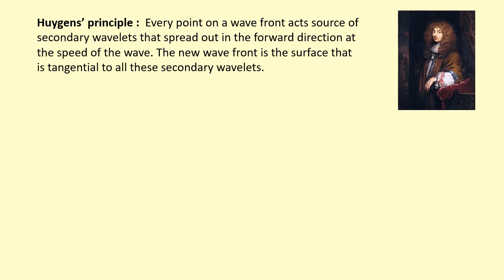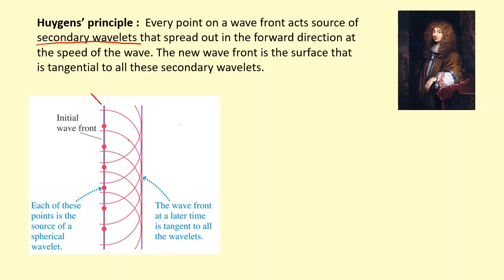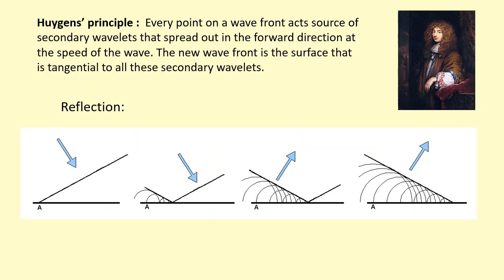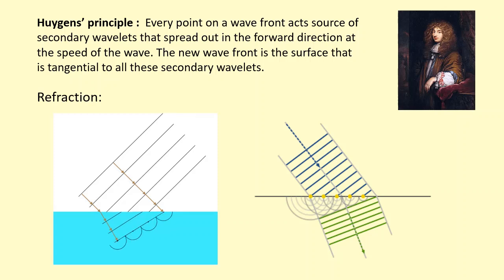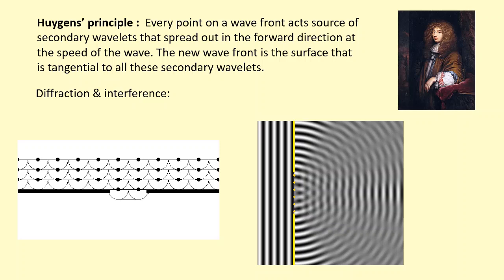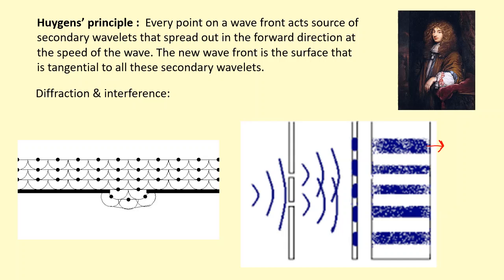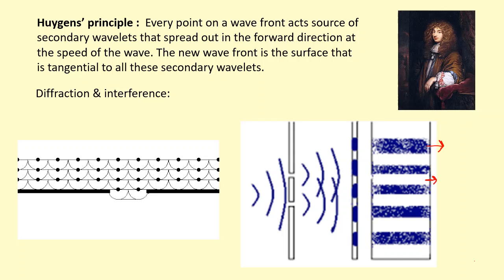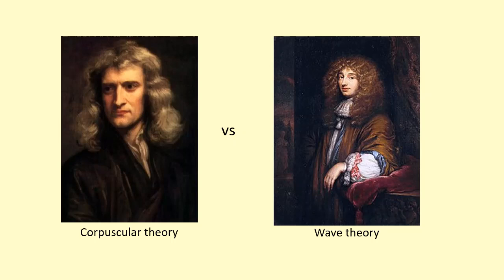14.08 What is Huygens' principle?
AQA, A-level Physics, Turning points in physics, Theory of light, Newton's corpuscular theory of light, like corpuscles, Huygens' principle, reflection, refraction, diffraction, interference .